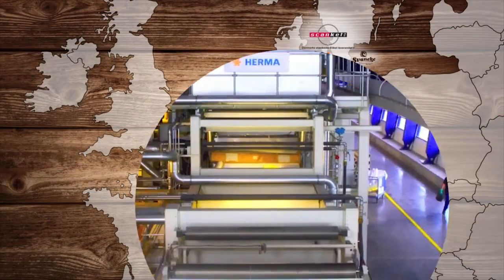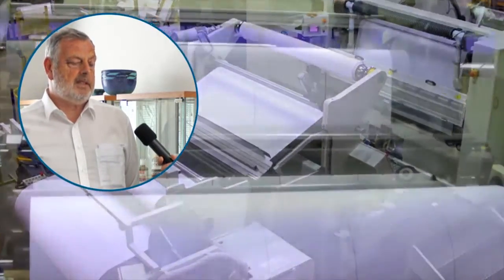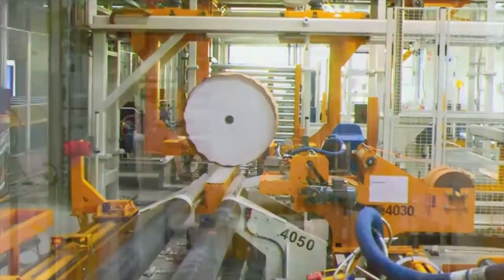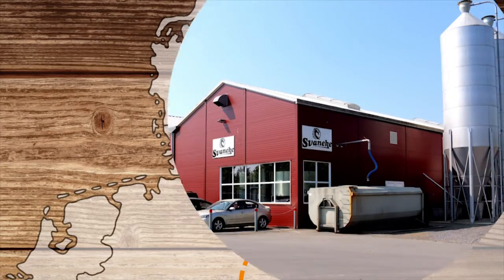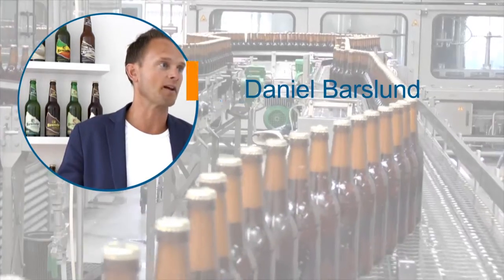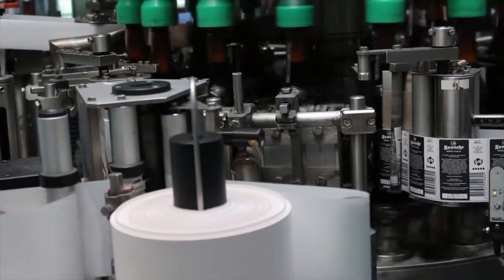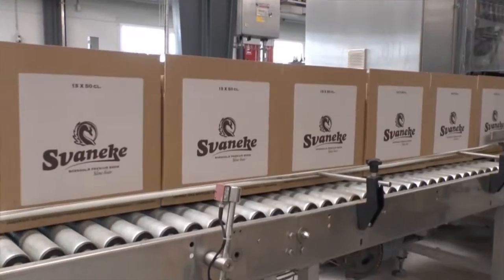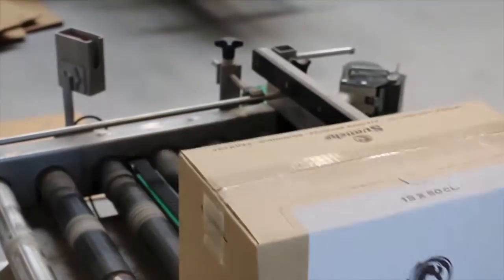HERMA material in action together with Scanket for the beer bottle labels of Svaneke Brewery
The way from self-adhesive Material to sophisticated beer label. In cooperation with Scanket A/S & Svaneke Brewery.
Innovative self-adheisve Material, sophisticated labels, slow beer.
Punchy labels that hold fast even on wet surfaces thanks to multi-layer adhesive technology.